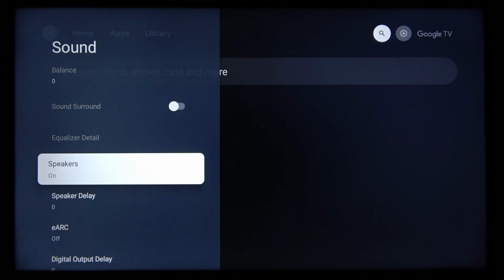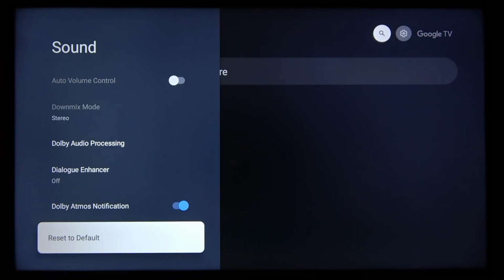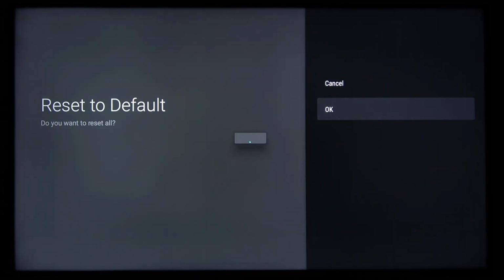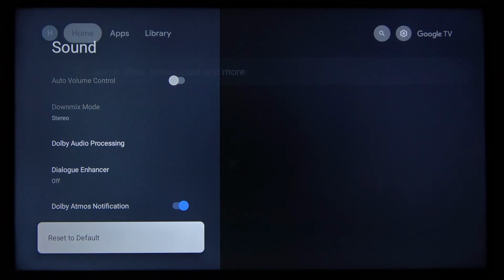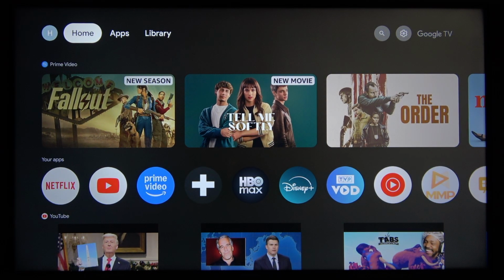How to Reset Picture & Sound Settings to Factory Defaults on Panasonic TV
In this short video we show how to reset picture and sound settings to factory defaults on the PANASONIC TN-43W70AEZ TV. You will learn where to find the Settings icon, open All Settings, go to Display & Sound, open Picture, scroll to the bottom and select Reset to Default, confirm with OK, then repeat the same steps for Sound. This restores picture and audio options (brightness, contrast, color, sound mode and more) back to original factory values — useful for troubleshooting image or audio issues or preparing the TV for a fresh setup.

How to reset picture settings on PANASONIC TN-43W70AEZ?
How to reset sound settings on PANASONIC TN-43W70AEZ?
How to restore factory defaults on PANASONIC TN-43W70AEZ TV?

0:00 Intro
0:05 Open Settings icon and All Settings
0:12 Go to Display & Sound menu
0:20 Open Picture and select Reset to Default
0:30 Confirm OK and go back
0:32 Open Sound and select Reset to Default
0:47 Confirm OK and reconfigure picture & sound
0:53 Wrap up and tips